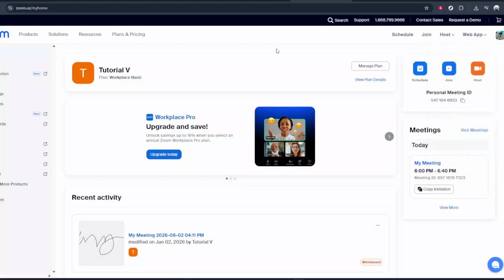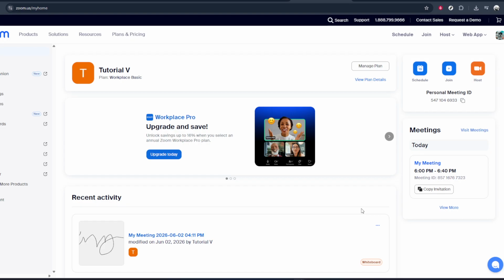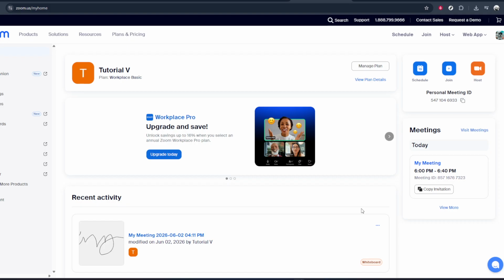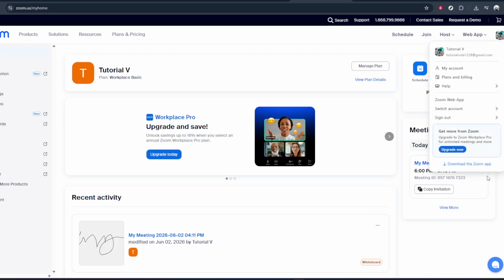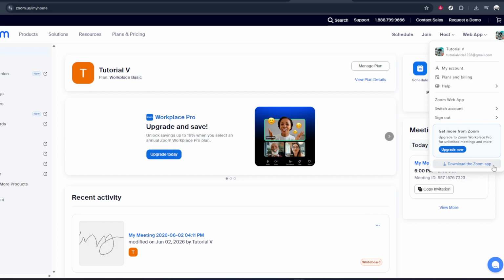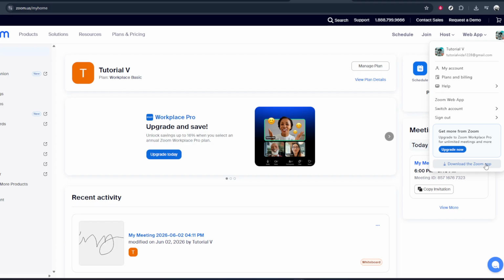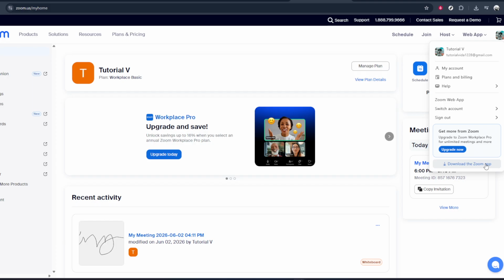How to Download Zoom on Windows | Easy Guide 2026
In today’s video, I show you how to download Zoom on Windows and install the desktop app on your PC step by step. This quick tutorial is perfect for beginners getting started with Zoom meetings.